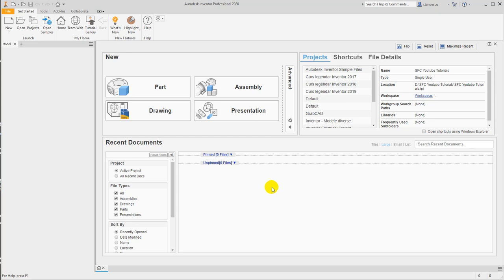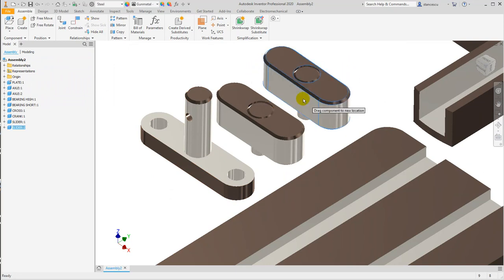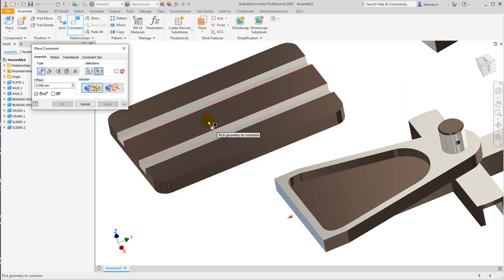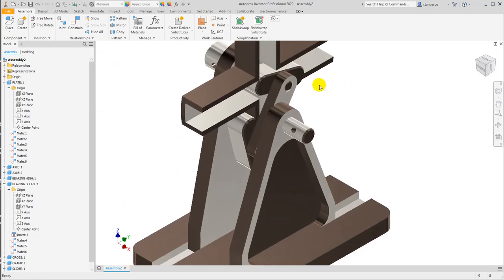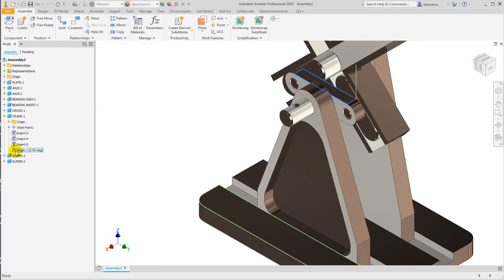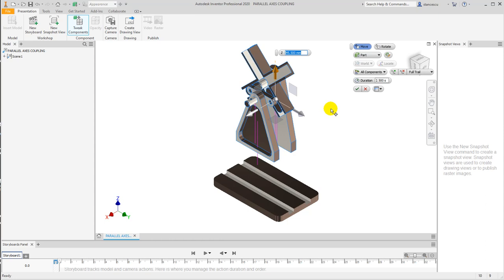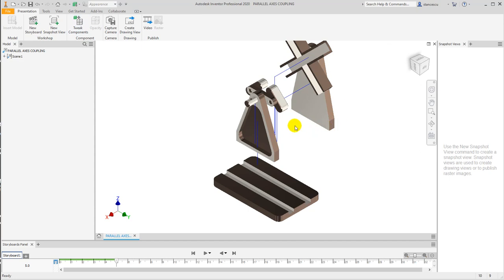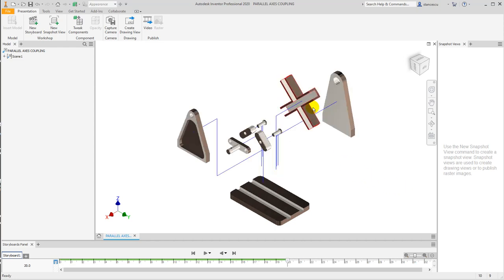Tutorial Inventor - 021 PARALLEL AXIS COUPLING - ASSEMBLY